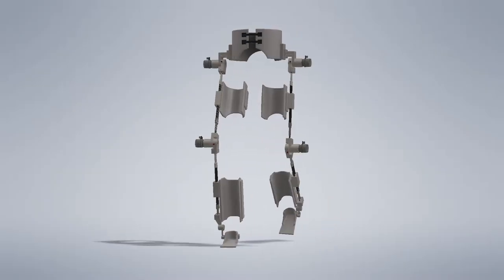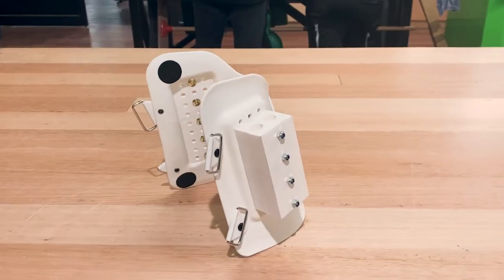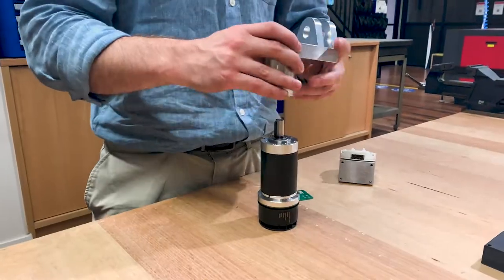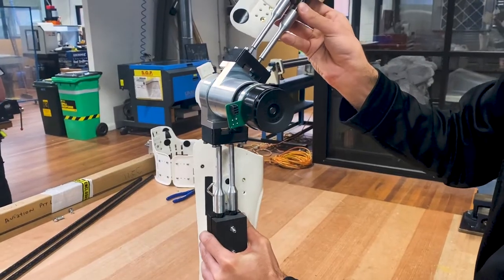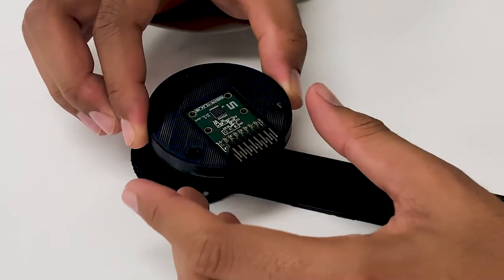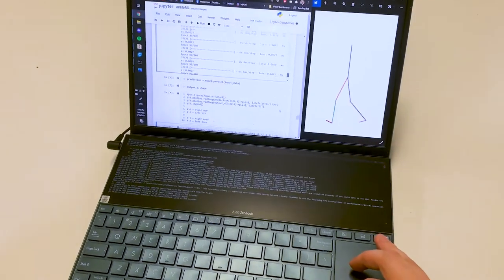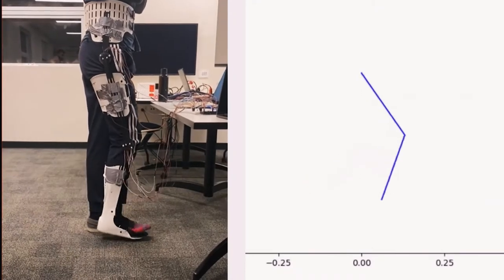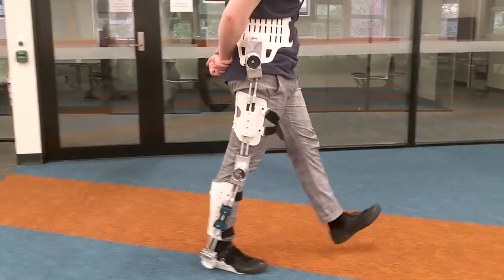How to Build a Lower Body AI Exoskeleton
This was developed as part of Honours Project MECH ENG 3211 for the University of Adelaide

Huge shoutout to the team!